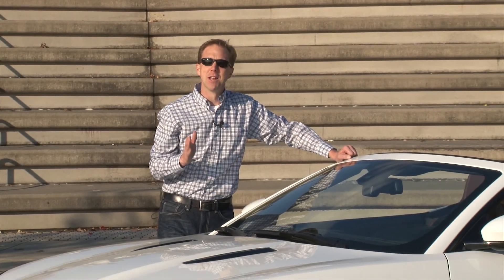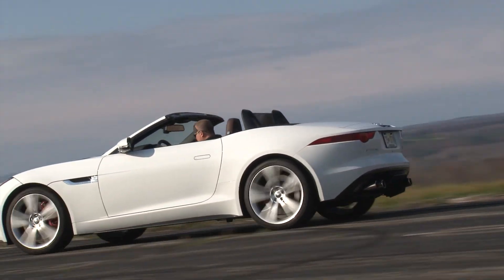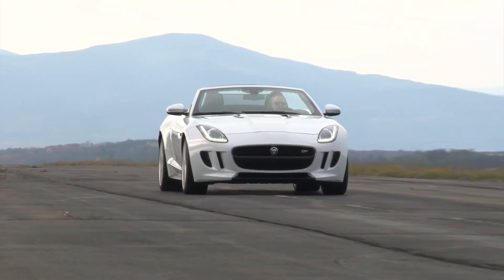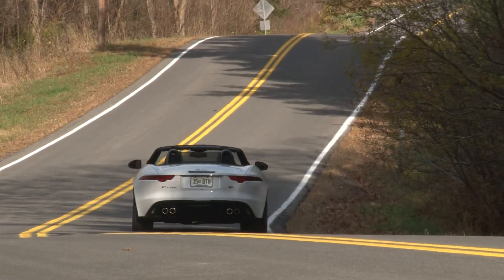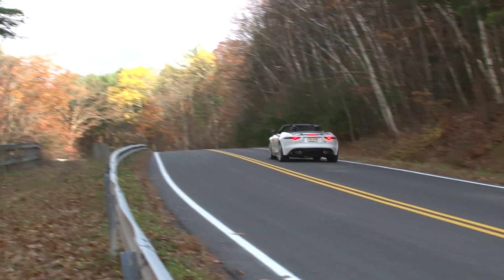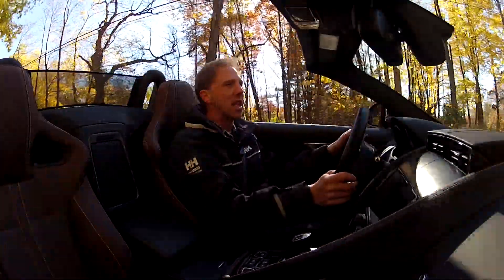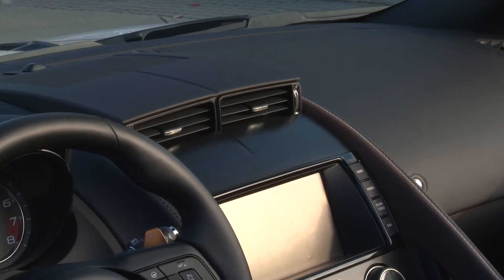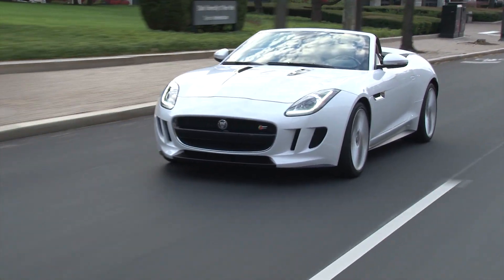2014 Jaguar F-Type - TestDriveNow.com Review by auto critic Steve Hammes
TestDriveNow.com review of the all-new 2014 Jaguar F-Type V8 S by auto critic Steve Hammes.